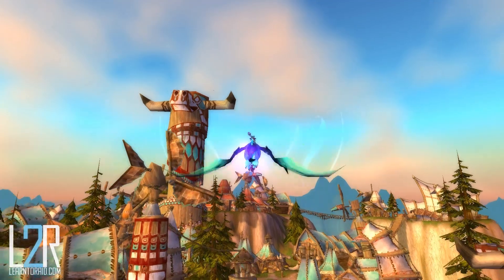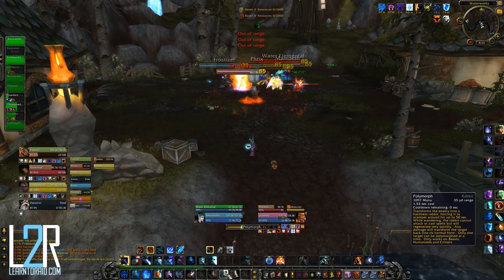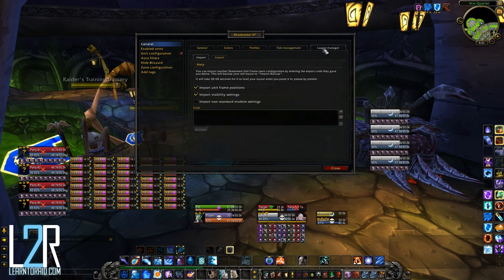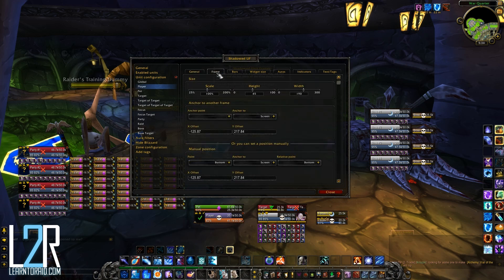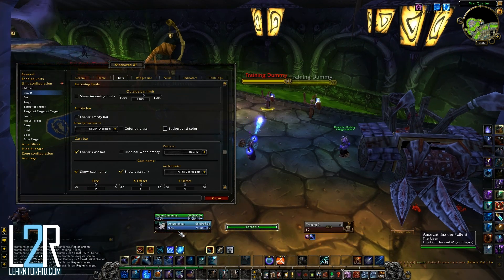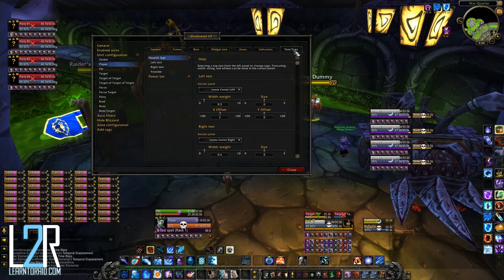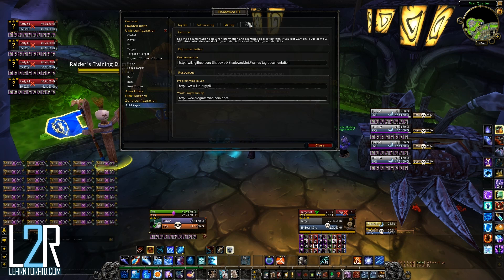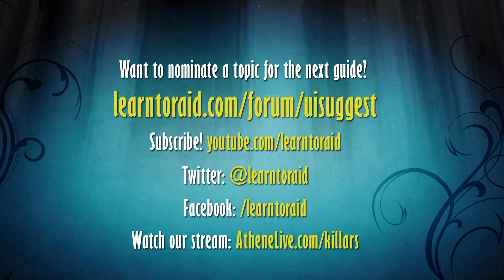L2r UI Workshop: Shadowed Unit Frames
This week's UI Workshop covers Shadowed Unit Frames which can be downloaded

Don't forget to donate to the addon authors if you like what they make for you.

Editing and Narration: Sora